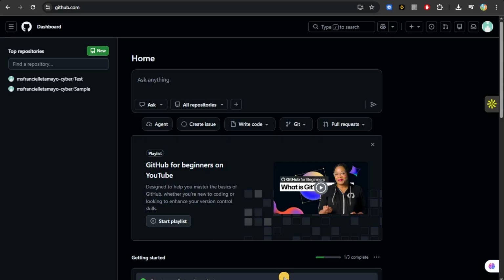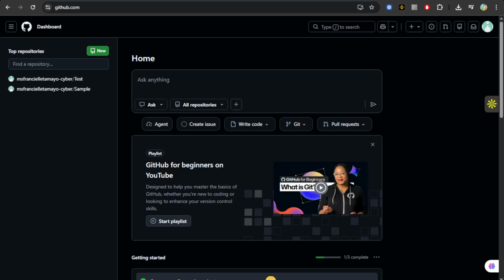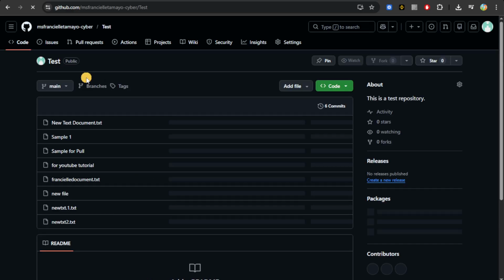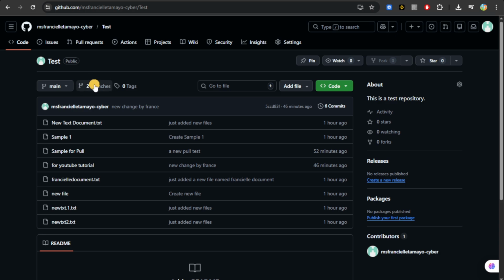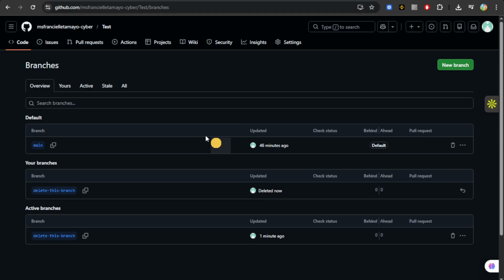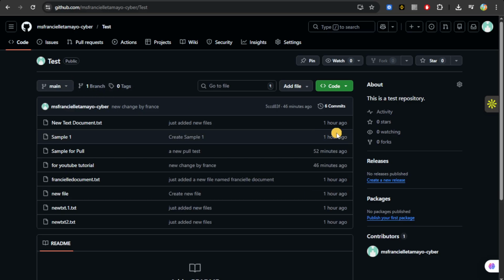How to Delete a Branch in GitHub (2026 Step-by-Step)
Learning how to delete a branch in GitHub is a vital part of maintaining a clean repository after a feature has been merged or a nursing project is complete. This tutorial provides a direct, step-by-step walkthrough for deleting branches via the GitHub Web Interface, GitHub Desktop, and the Command Line (CLI). We show you how to navigate to the "Branches" tab in your repository and use the trash icon to remove remote branches instantly. For local development, we demonstrate the standard git branch -d command and the "force-delete" -D alternative for unmerged changes. This guide also covers the 2026 "Auto-Delete" setting, which automatically cleans up head branches after a Pull Request is merged. You will discover how to use git fetch --prune to sync your local environment and remove "ghost" references to branches that have already been deleted on the server. Following these steps ensures your workflow stays organized and free of outdated branch clutter, without any unnecessary fluff.